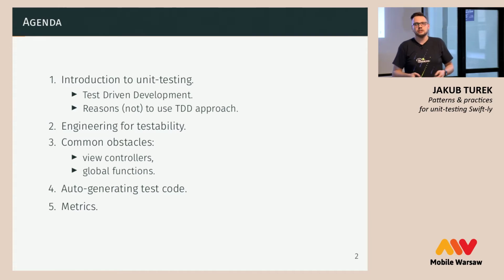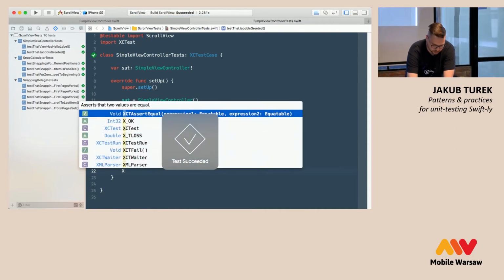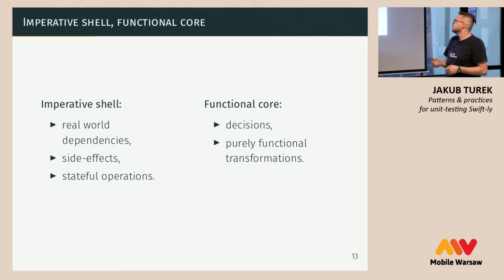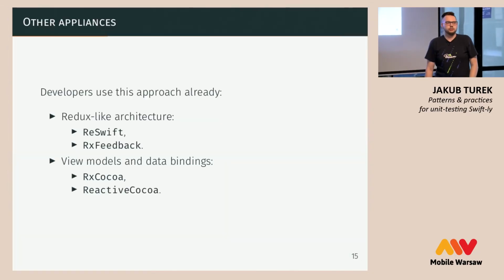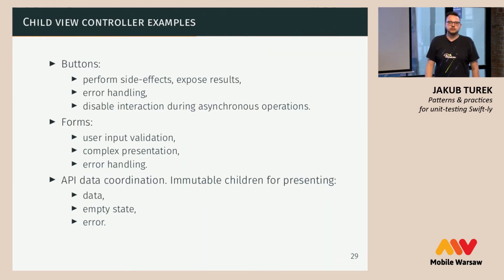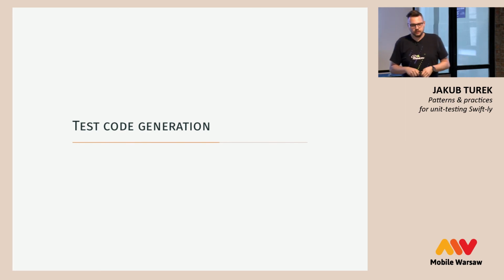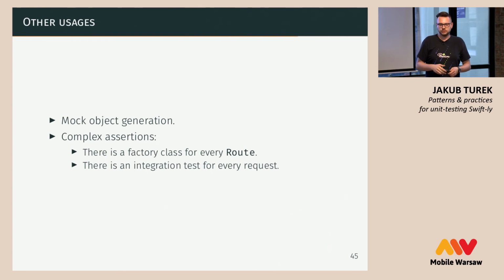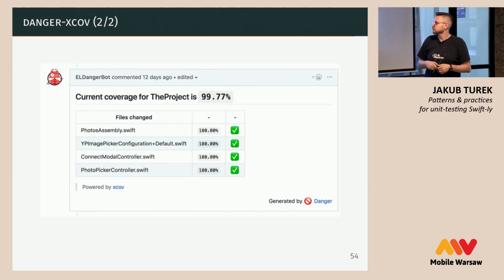Mobile Warsaw #62 — Jakub Turek — Patterns & practices for unit-testing Swift-ly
Mobile Warsaw is a meetup by mobile developers for mobile developers. Recording comes from our 62nd meetup.

Speaker: Jakub Turek

Jakub builds iOS apps at EL Passion. He is a native Swift speaker, who also happens to be fluent in Python. He is particularly interested in making all the things functional and unit testing them to the core.

Topic: Patterns & practices for unit-testing Swift-ly

The talk will showcase a set of various techniques useful for unit testing mobile apps. It is based on lessons learned during the development of almost 200KLOC project written entirely in Swift.